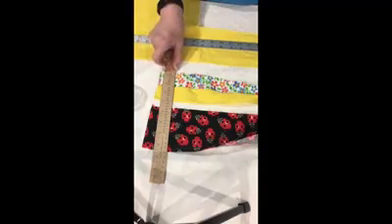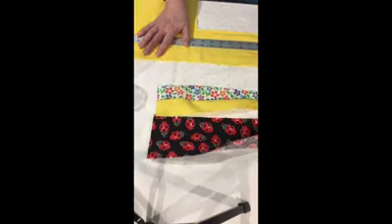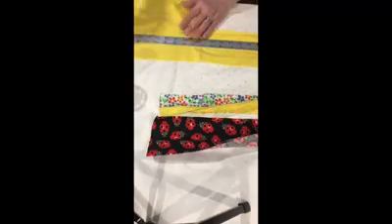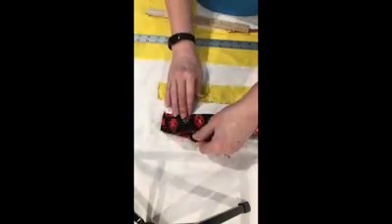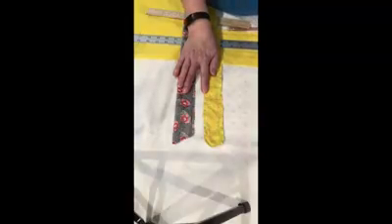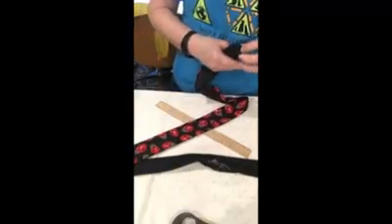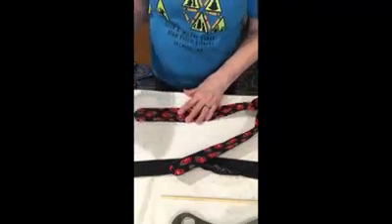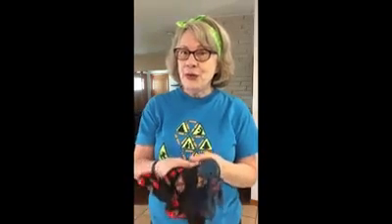Fiber Fun 6/20/2020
Join us for Fiber Fun, Saturdays at 7am CST throughout the summer!  Sessions focus on sewing, crochet, and mending. Fiber enthusiasts of all experience and skill levels are welcome!
Today we are making a fabric headband.